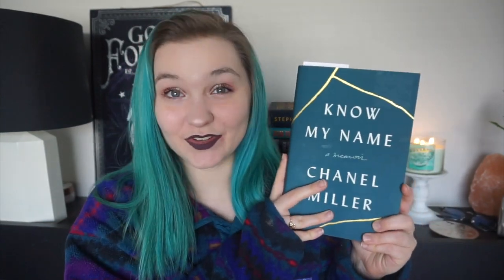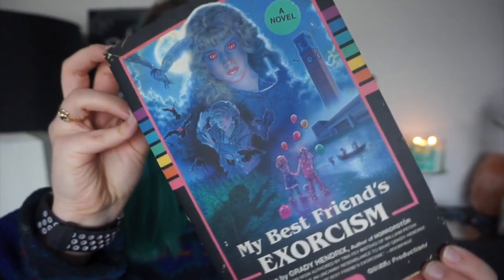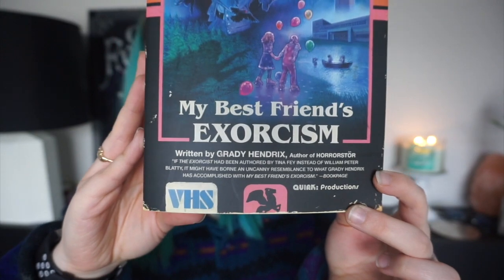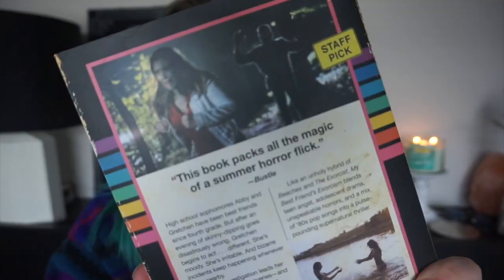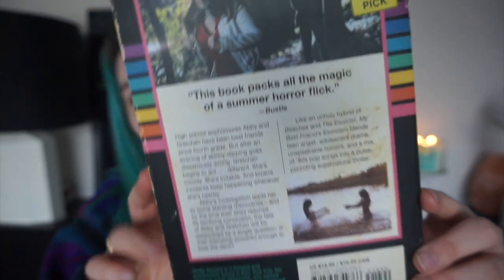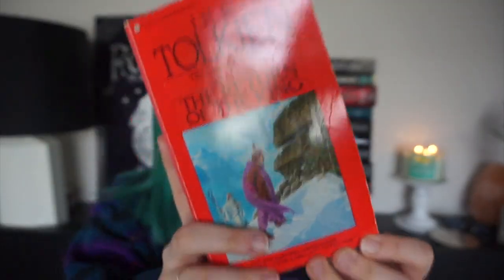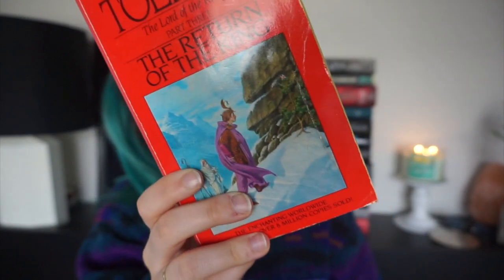Fall Book Haul // New Releases and Thrifted Gems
i like big book hauls and i cannot lie